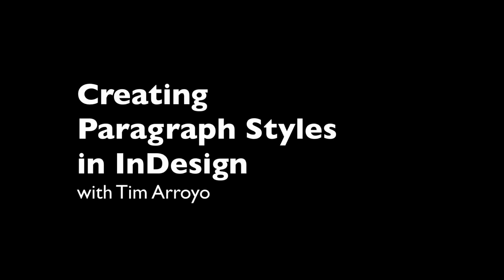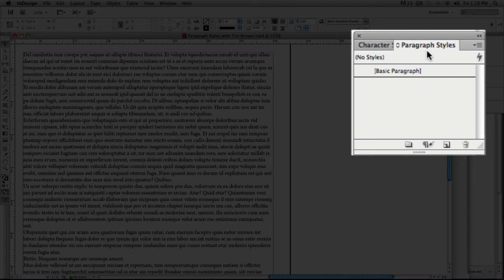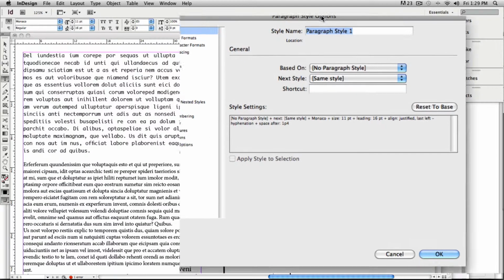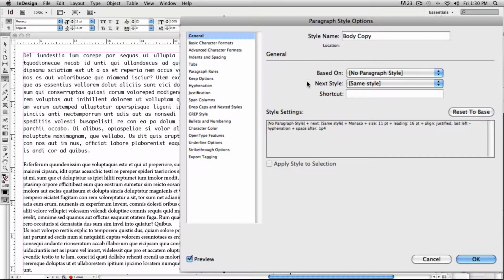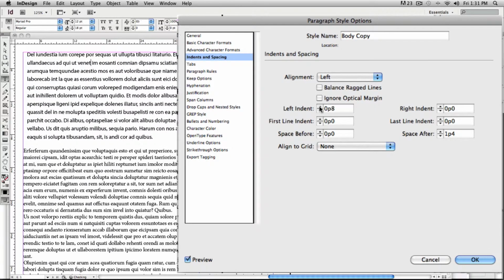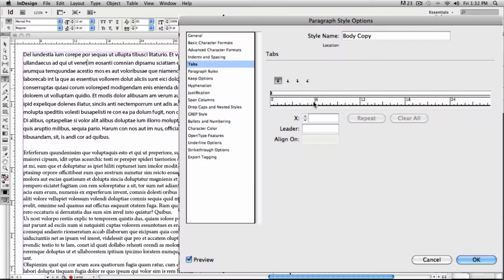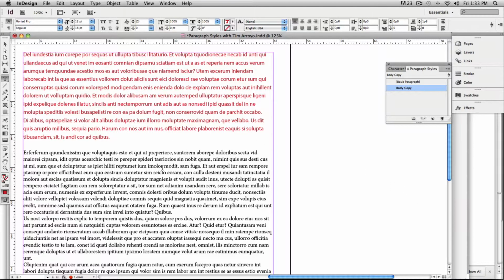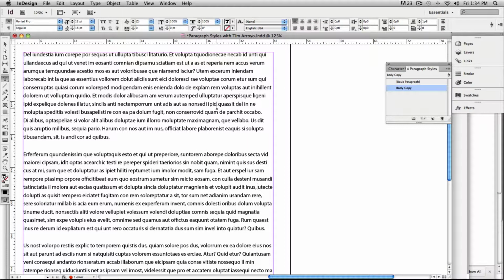Creating Paragraph Styles in InDesign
This video is a supplement to my PHO448 Self Publishing for Photographers course at Harrington College of Design. The content is based on information covered in the class, and is intended to be a brief overview of the more detailed content discussed in the class lecture.